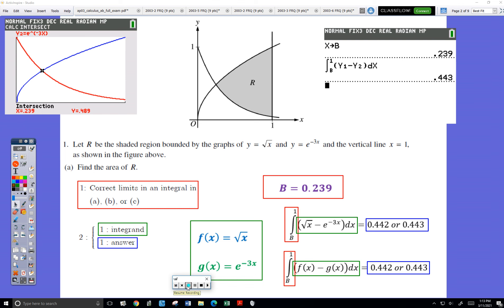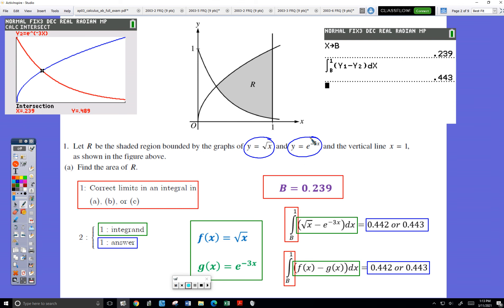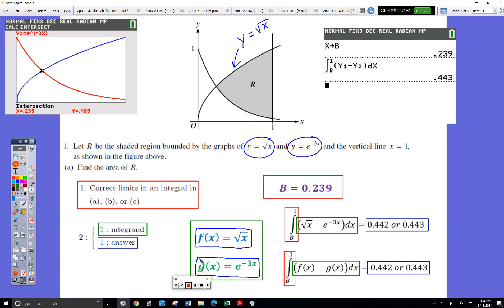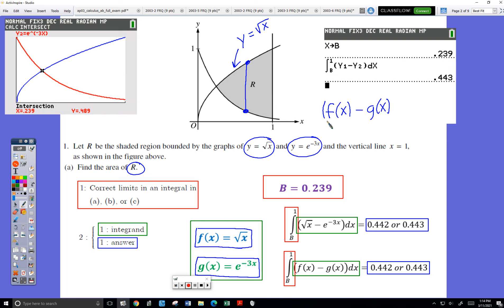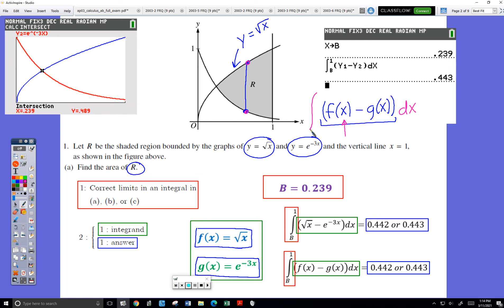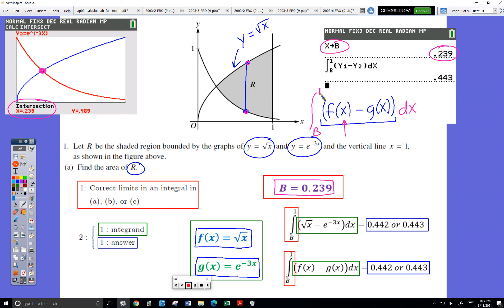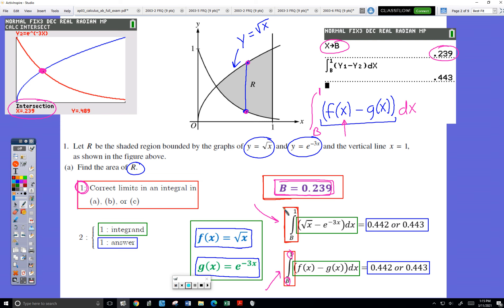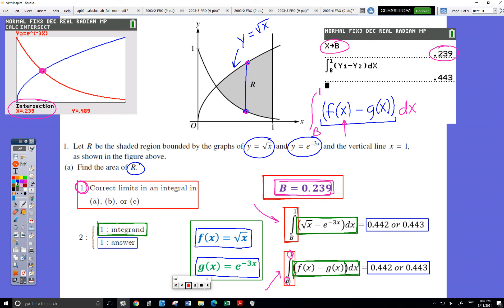2003 AB FRQ